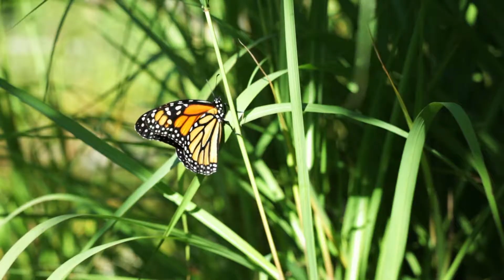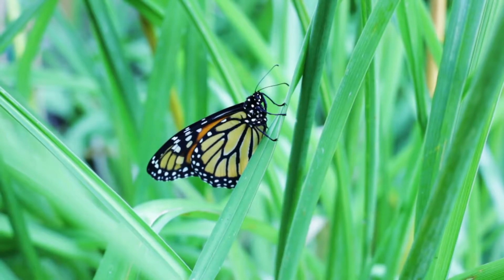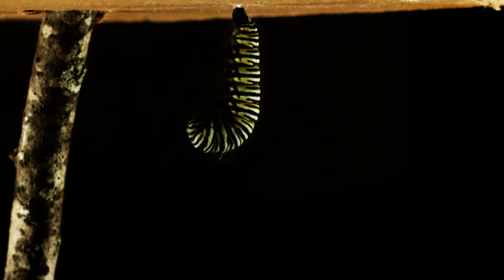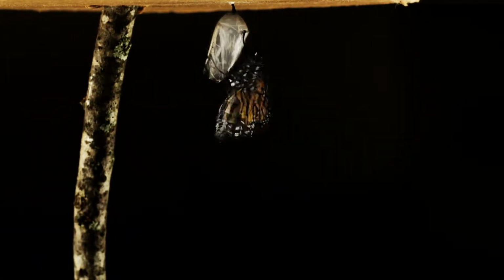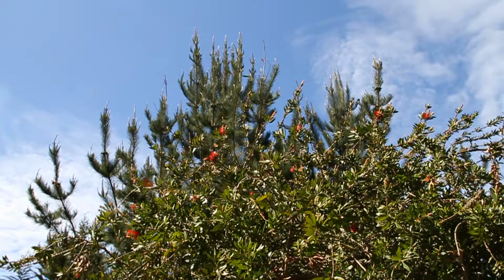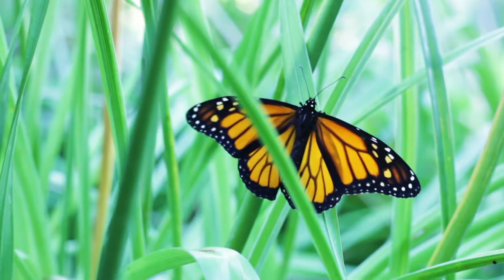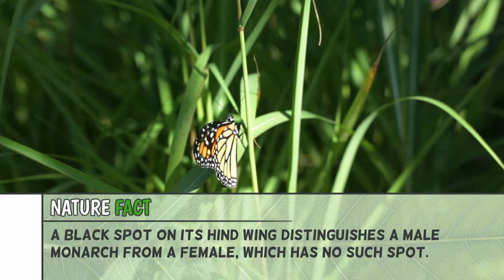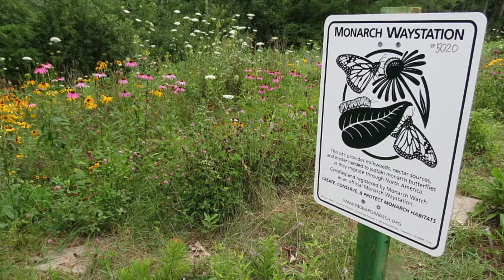A Minute with Nature - Butterflies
West Bloomfield Parks Naturalist Lauren Azoury explores a common flying critter in our area: Butterflies.